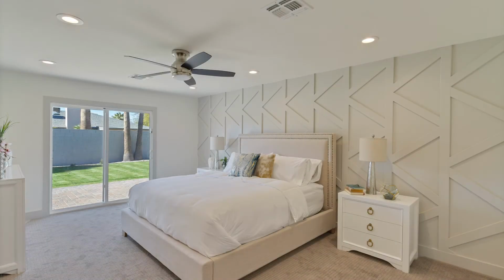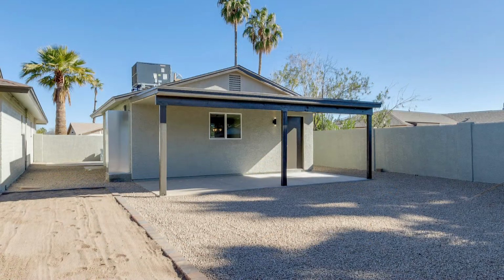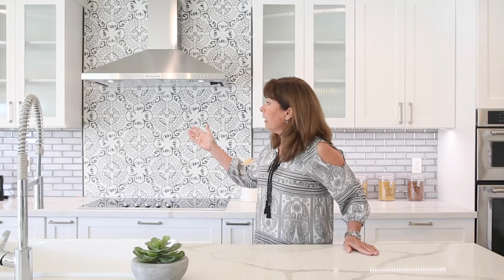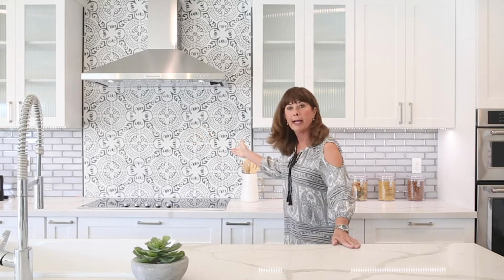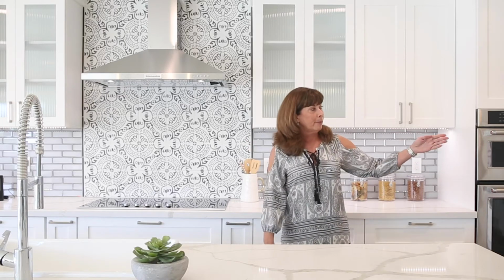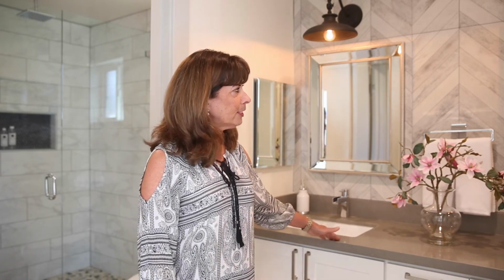Reisdorf Metz & Partners Mistry Homes, LLC Spotlight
Outstanding remodel in the hottest zip code - 85254. This stand out home features the desirable great room floor plan. The stunning kitchen boasts an oversized island with a Quartz counter top, farmhouse sink, white Shaker cabinetry, navy/white backsplash and upgraded Kitchenaid stainless appliances. The great room boast a decorative accent wall & the trendy tile plank flooring. The master bedroom also features a decorative accent wall, barn doors to the master bathroom, well appointed bath & a walk in closet. Three additional bedrooms & a bathroom complete the main house. Detached office is a perfect retreat for guests, complete with a kitchenette, living space, bedroom & bath, and covered patio. The backyard showcases a diving pool, pavers, grass play area & bocce ball court. New Roof.